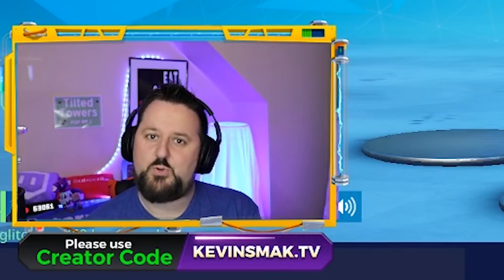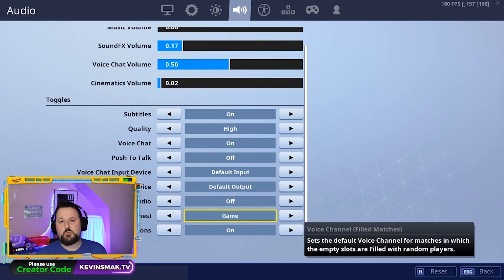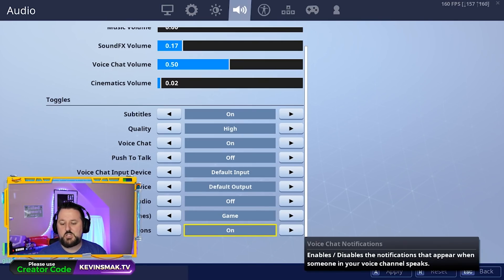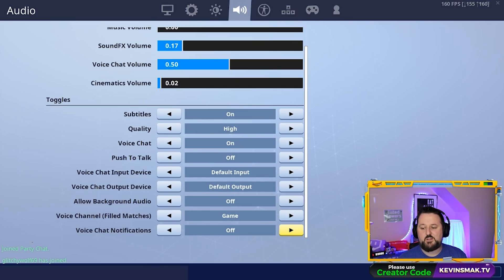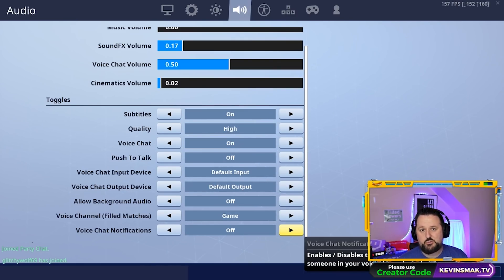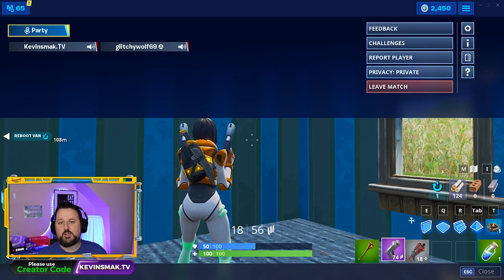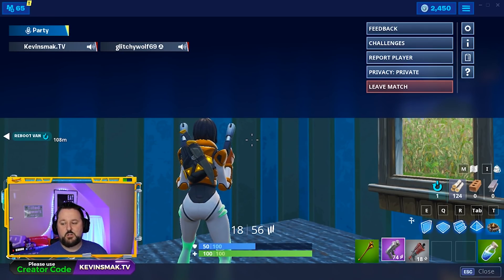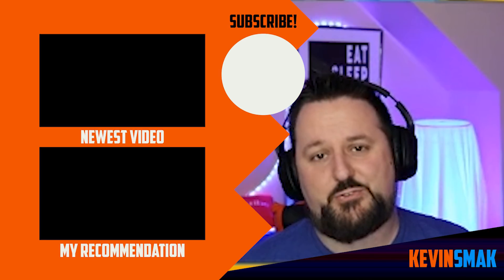Party or Game Chat Not Working Fortnite Season 9 Pc/Xbox/PS4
Party or Game Chat Not Working Fortnite Season 9 Pc/Xbox/PS4  This will help with Party chat not working Fortnite on Xbox One, PS4 & PC.  This will explain the difference between game and party chat, how to set the default and fix if any issues.
▬▬▬▬▬▬▬▬ Lower Ping ▬▬▬▬▬▬▬▬▬▬
Lower your ping with NoPing.
▬▬▬▬▬▬▬▬ Support ▬▬▬▬▬▬▬▬▬▬▬▬
Fortnite Creator Code: Kevinsmak.TV
▬▬▬▬▬▬▬▬ My Equipment ▬▬▬▬▬▬▬▬▬▬
     ▬▬▬▬▬▬▬▬ ✓ Streaming ▬▬▬▬▬▬▬
     ▬▬▬▬▬▬▬▬ ✓ Computer ▬▬▬▬▬▬▬
CYBERPOWERPC BattleBox Ultimate:
     ▬▬▬▬▬▬▬▬ ✓ Monitor(s) ▬▬▬▬▬▬▬
     ▬▬▬▬▬▬▬▬ ✓ Keyboard ▬▬▬▬▬▬▬
     ▬▬▬▬▬▬▬▬ ✓ Mouse ▬▬▬▬▬▬▬
     ▬▬▬▬▬▬▬▬ ✓ Headset ▬▬▬▬▬▬▬
HyperX Cloud Flight Wireless Gaming Headset
     ▬▬▬▬▬▬▬▬ ✓ Camera ▬▬▬▬▬▬▬